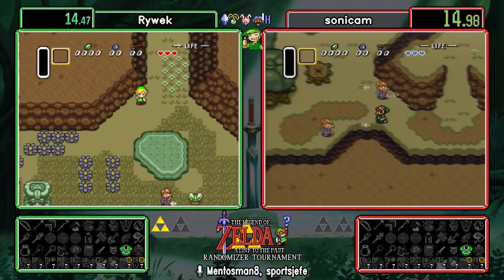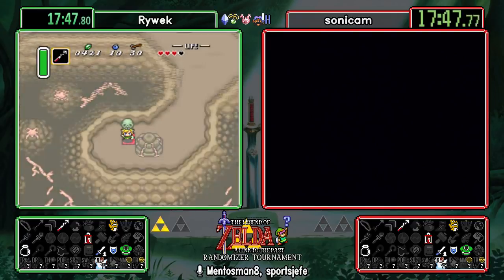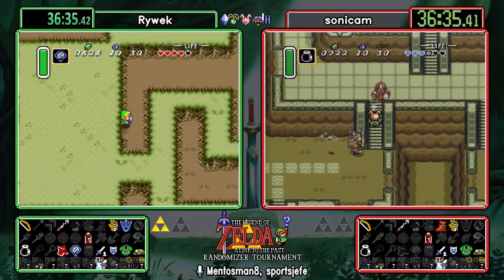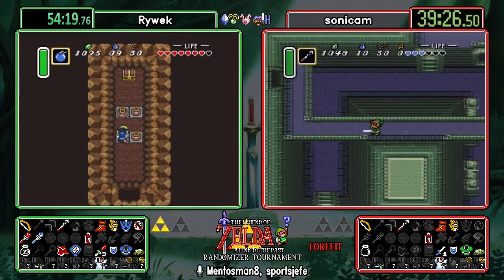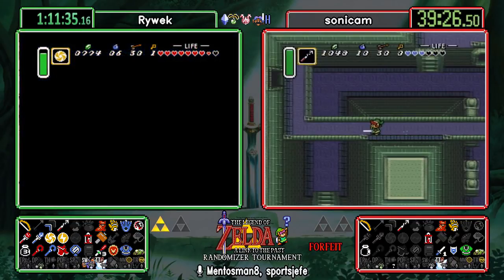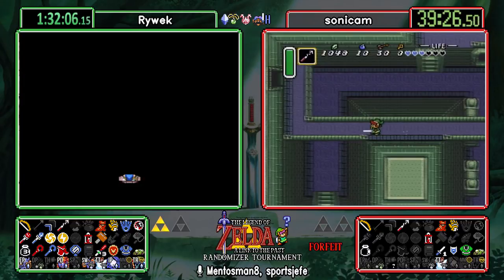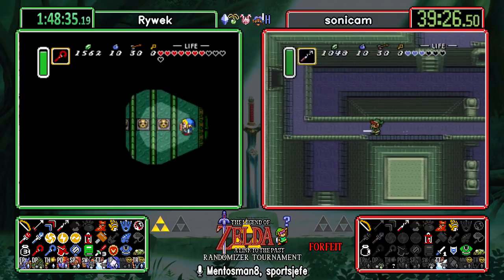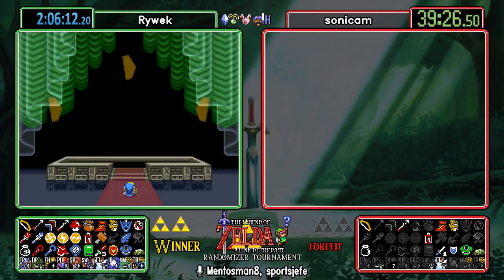Rywek vs sonicam. Top [32] Game [2] ALTTPR Fall Tournament 2018